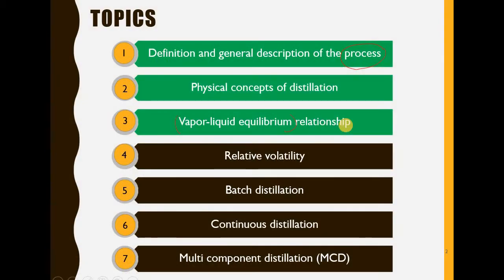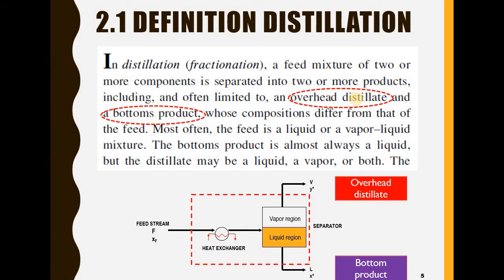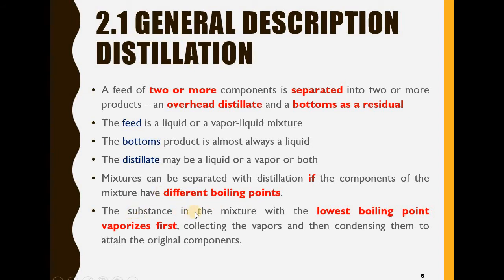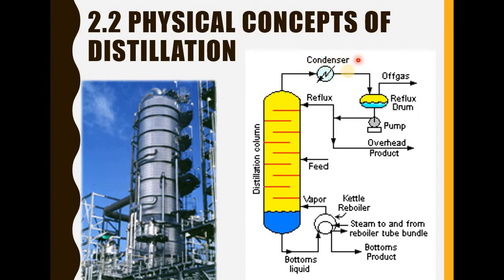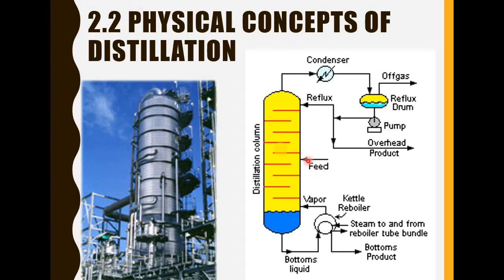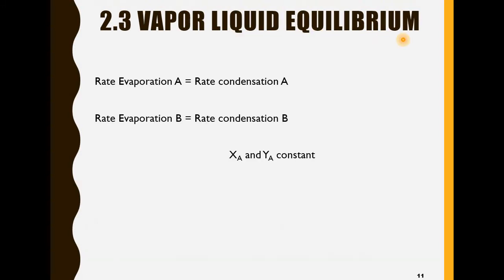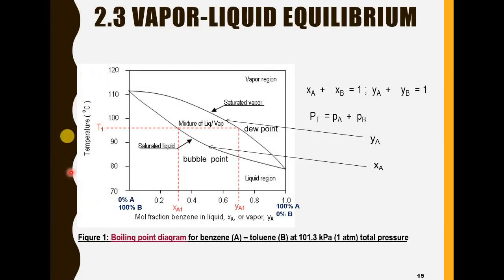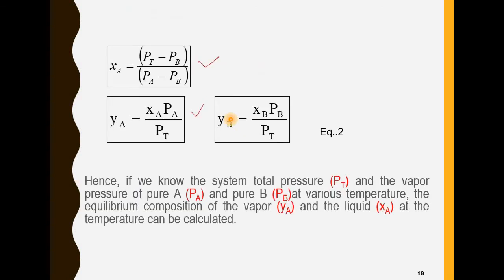Chapter 2 1